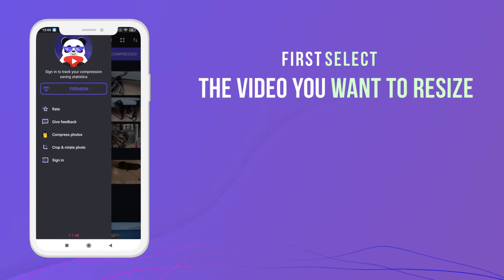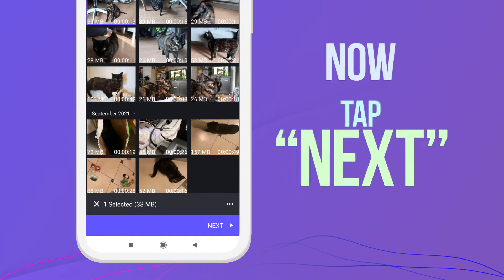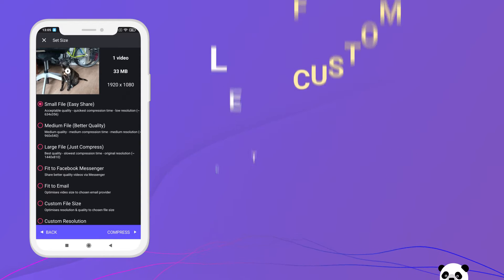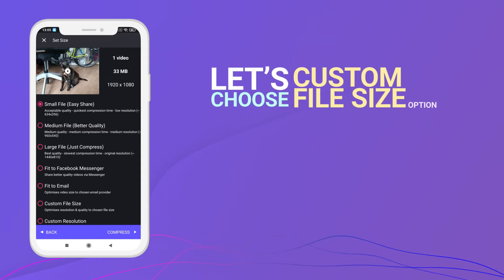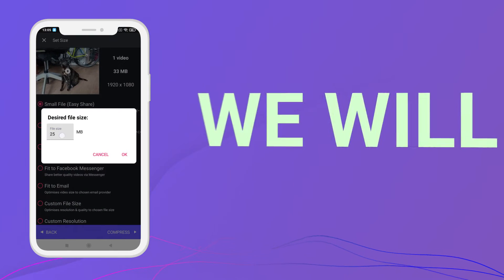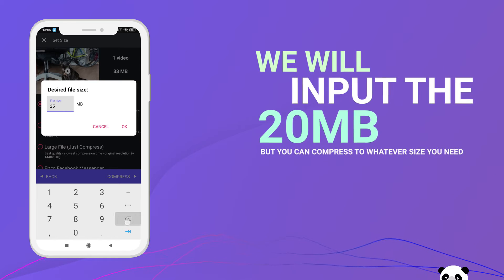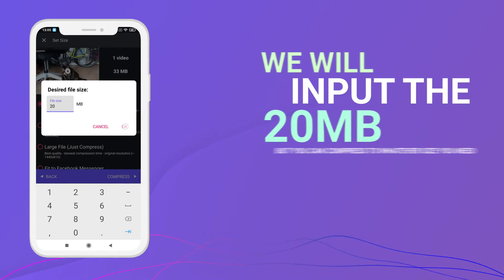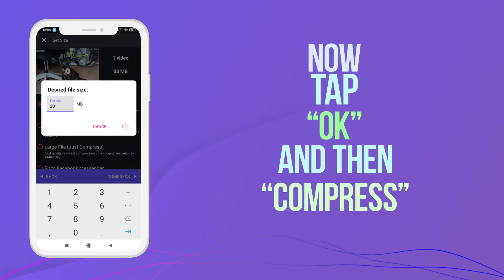How to compress video to a custom file-size with Panda Video Compressor! On Android Smartphone.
Do you struggle with sharing larger videos? Maybe your online cloud storage or smartphone storage is full? With Panda Video Compressor you can video file-size to any custom one you may want!

Do you want to compress videos on your Android mobile or save space on your smartphone? Or maybe send videos on WhatsApp or Messenger with minimal quality loss! This tutorial will quickly explain how to achieve 50%, 75%, 90% smaller videos! The only catch is... You have to use a free version of Panda Video Compressor!

Panda Video Compressor has helped over 10 mln users with Video Compression!

You can pick custom sizes, export options, etc. You can use all of the options in the Free or Premium Version and unlock other special Features!

Our Other Useful Apps:
♦Compress Photos:

00:00 Intro
00:15 Change Video to a custom Resolution!
01:12 Saving or replacing video!
01:19 Summary